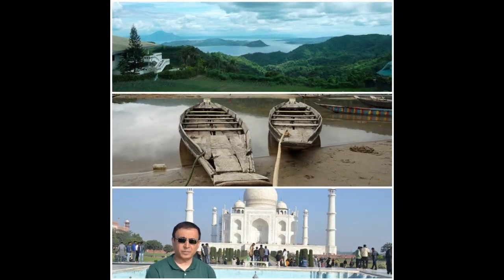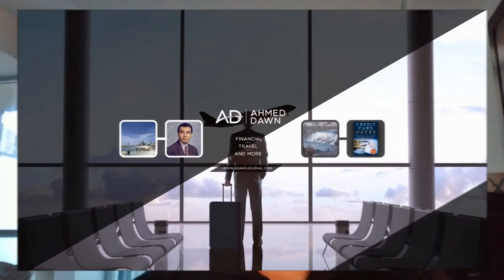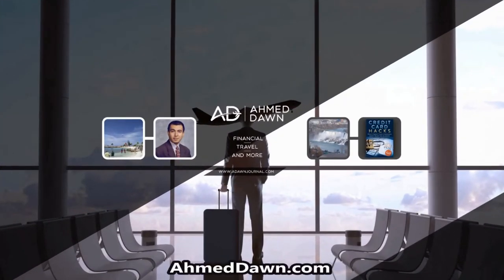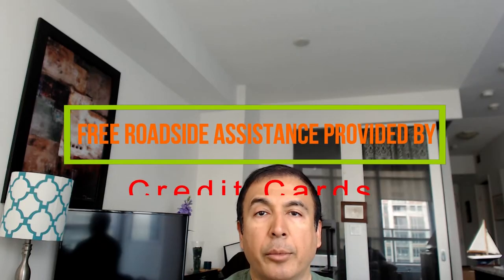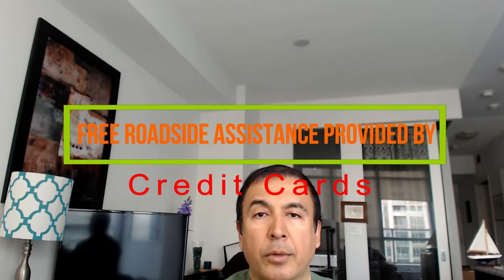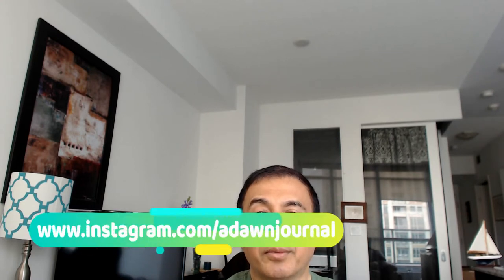Free Roadside Assistance Provided by Credit Cards in Canada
Why pay for roadside assistance when you can have it for free? There are 4 credit card providers in Canada that offer free Roadside Assistance with their credit cards. These providers are: BMO, TD, Home Trust, and Canadian Tire.

BMO provides free Roadside Assistance via three different credit cards, with an annual fee ranging from $79 to $120. Keep in mind that these cards also provide many other perks and benefits.

BMO CashBack World Elite Mastercard
BMO CashBack World Mastercard
BMO Shell CashBack World Mastercard

In this video, I will talk about free roadside assistance or towing service provided by Canadian credit cards.

| Aeroplan & Air Canada Departure | 3 Things You Must Know Now |

No More $61 Business Class Trip to Asia? What Will Happen to Aeroplan Without Air Canada?